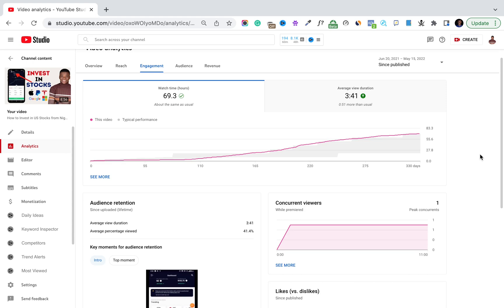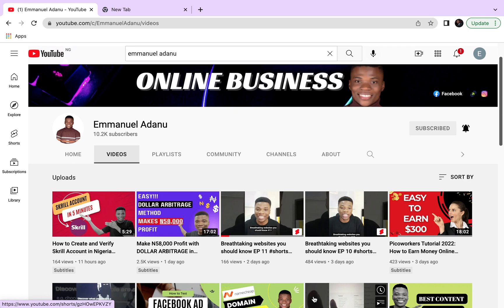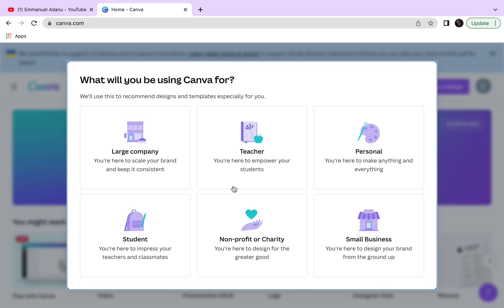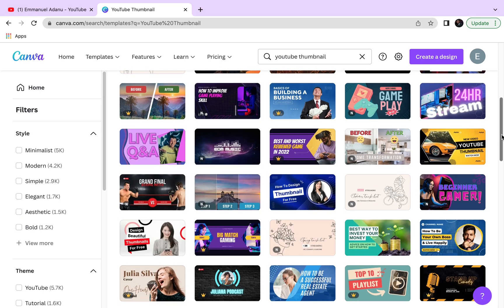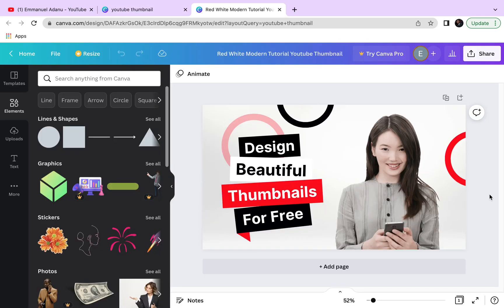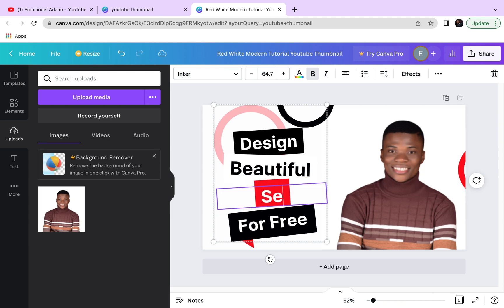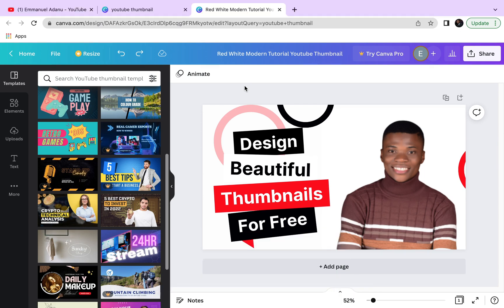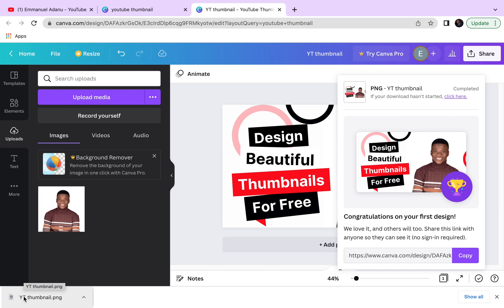How to Create Quality YouTube Thumbnails with Free Canva and Attract More Views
Your Thumbnail is a very important part of your YouTube Videos. Quality thumbnails will help you attract more video views and in this video, I am going to show you how to design quality YouTube thumbnails for free using Canva.

Video title: How to Create Quality YouTube Thumbnails with Free Canva and Attract More Views

With Just your PHONE!!! How to Make Millions Selling Low Ticket E-Books // Make Money Online 2022

📍5 Free Tools You Can Use to Improve your Digital Skills if You Want to Make Money Online:*

𝐃𝐎𝐍'𝐓 𝐑𝐄𝐀𝐃 𝐅𝐑𝐎𝐌 𝐇𝐄𝐑𝐄